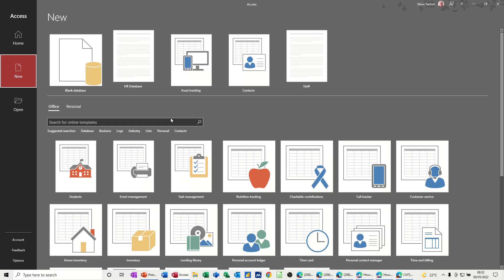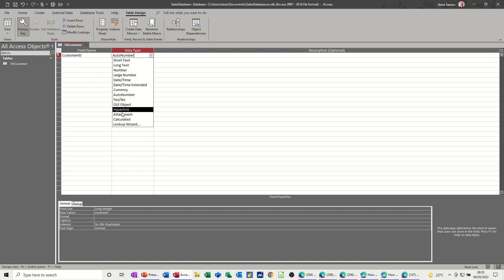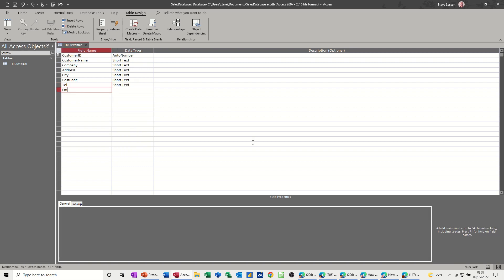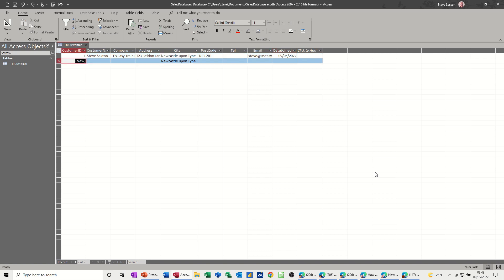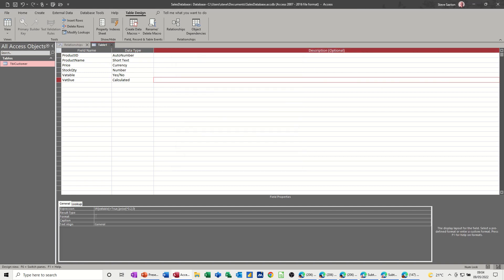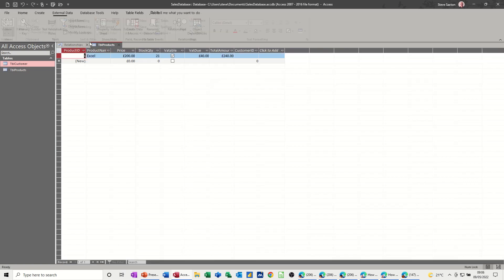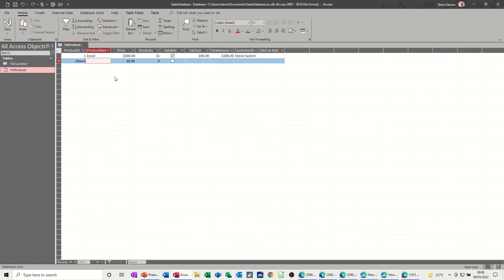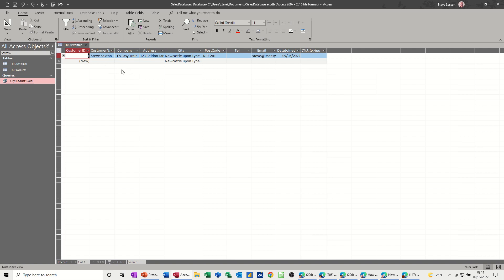This video explains how to create a sales database in Microsoft Access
This is a Microsoft Access tutorial covering, how to create a sales database part 1. The tutor starts off by creating a customer table and a products table. The tutor explains how validation rules and default field settings work. In the product table calculated fields are used to work out vat and total sales. The tutor then creates a relationship between the two tables and creates a query displaying customer sales. This is an Access database tutorial, covering table design, calculated fields, query design and table relationships. This is part 1 of the sales database series. Microsoft Access is a relational database package.